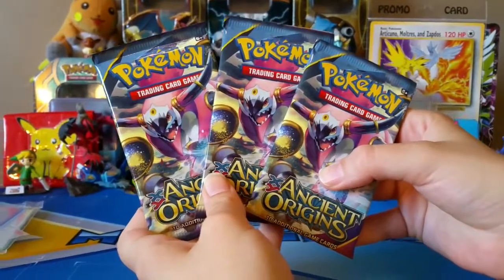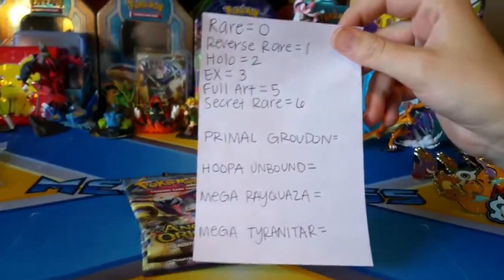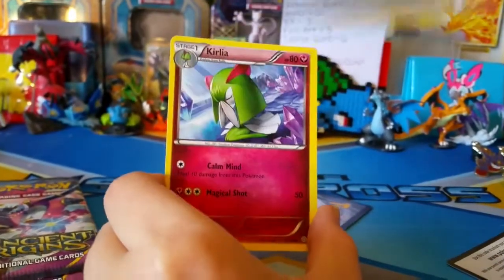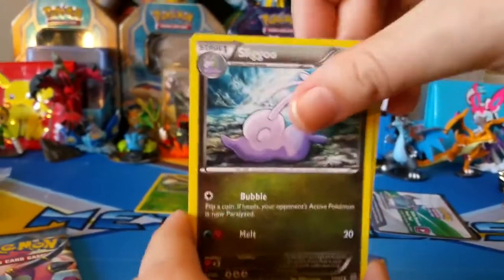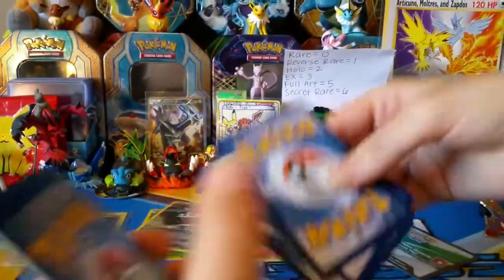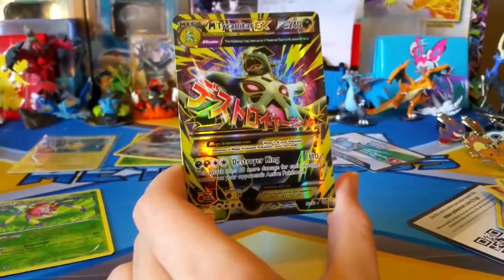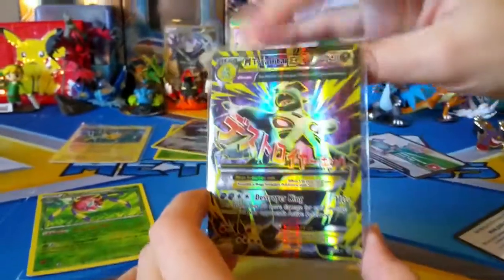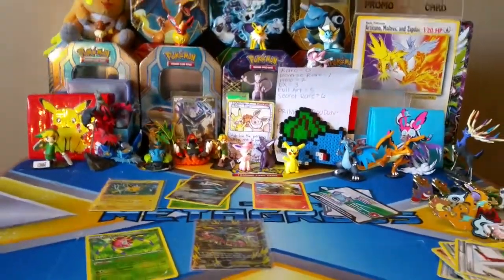Pulling Hoopa unbound full art (ancient origins pack) 2015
Pulling Hoopa unbound full art (ancient origins pack) 2015 Hey Pokemon Card Fans! Today we start a new series where we take the liberty in trying to find the BEST pack arts! Today we start CoverArtArena with Hoopa .nnI had no idea I could pull this kind of card! Today we have a SPECIAL episode of League! This is a new league that we haven't been to before, wanted to bring you along for the .nnnn2éme partie de l'Ouverture de 36 booster de cartes Pokemon X et Y 7 Origines antiques français ! XY 7 Ancient Origins Booster Box Opening ! Opening .nn